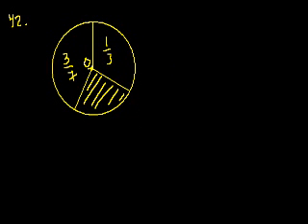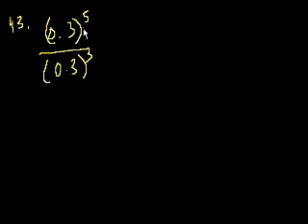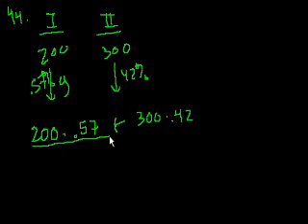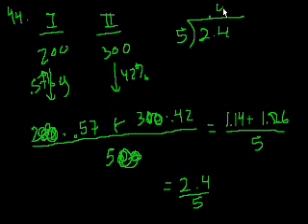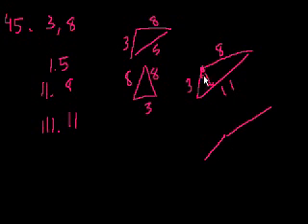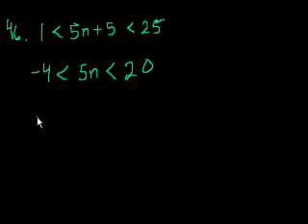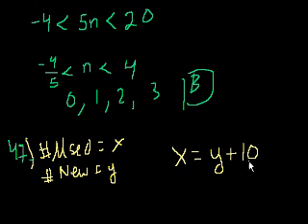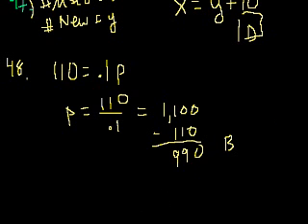GMAT: Math 8 | Problem solving | Khan Academy